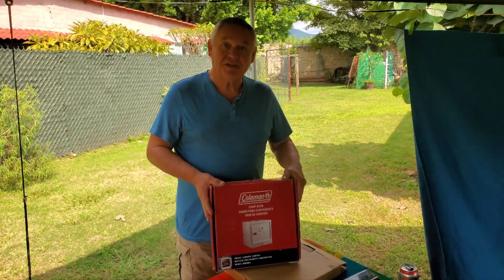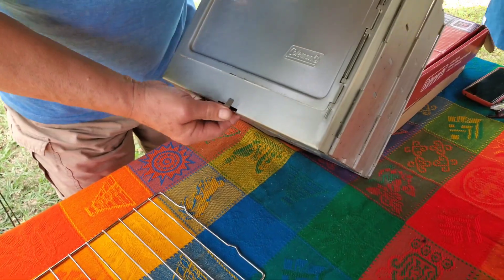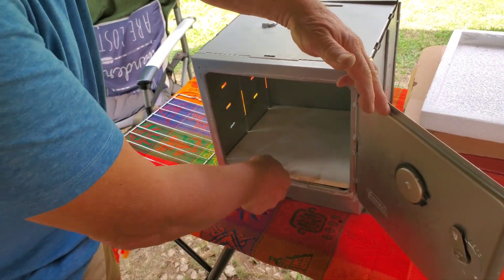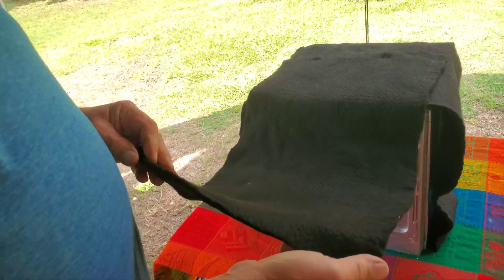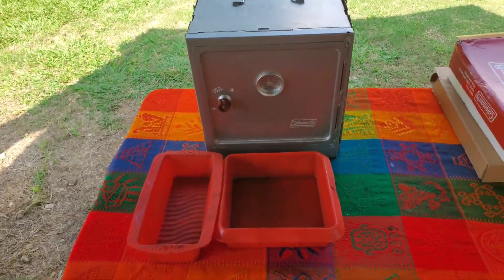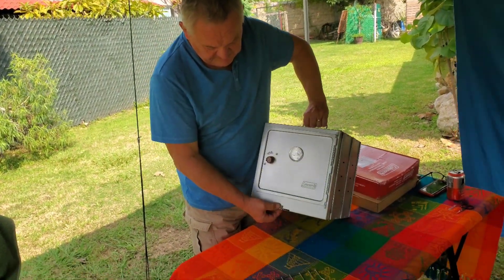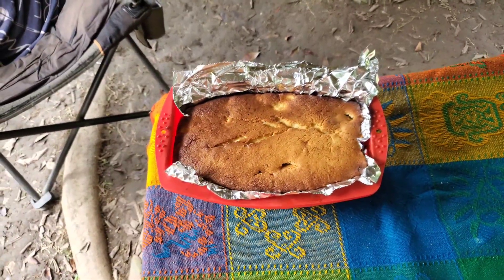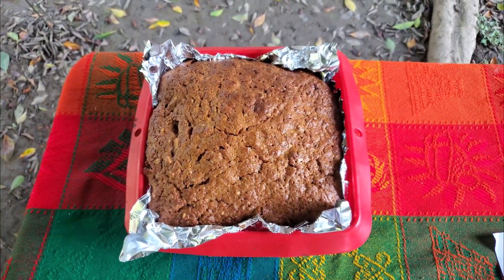Coleman collapsible camp oven. A game changer for overlanders.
We bought this little oven whilst in the USA.
We're currently stuck waiting for car parts so we've been using the oven to cook meals, bake cakes and bread.  Great for warming croissants etc.
Marvellous !!!